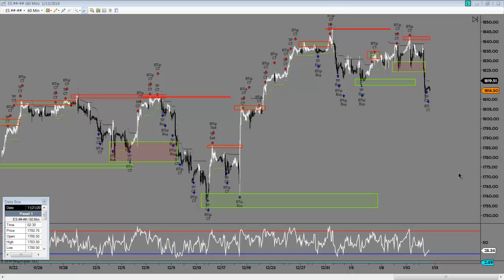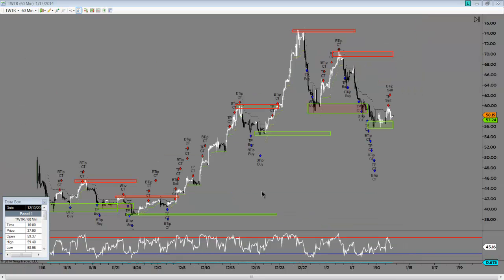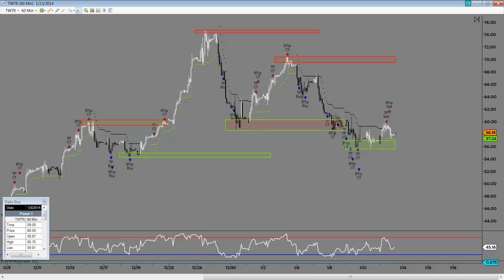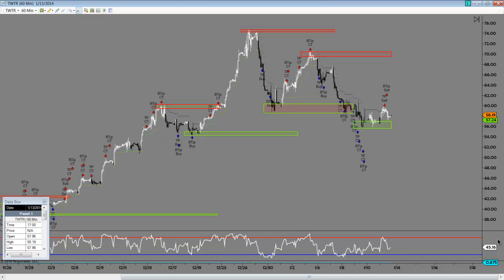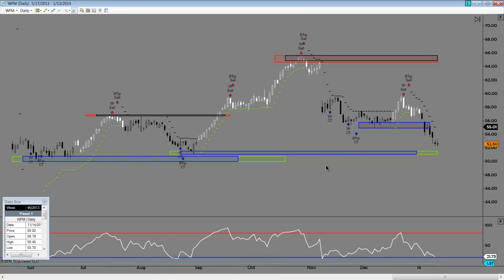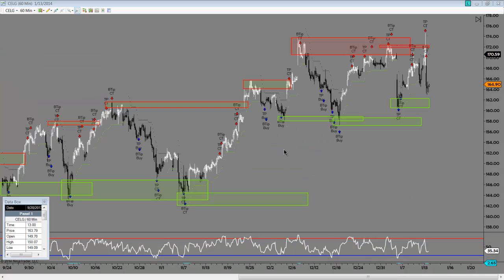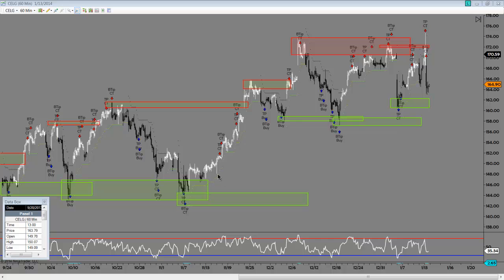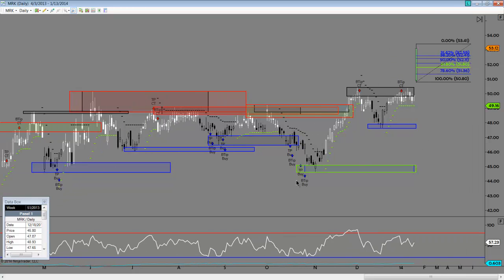Stocks on the Move